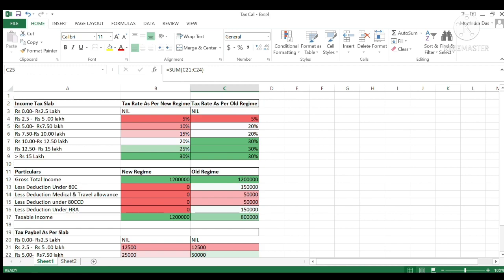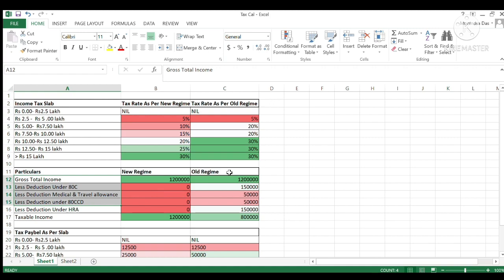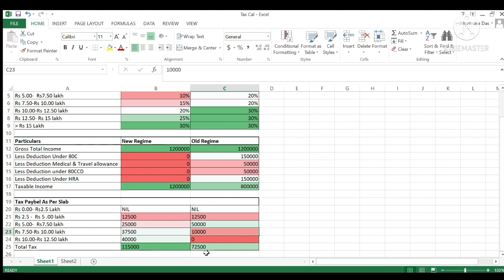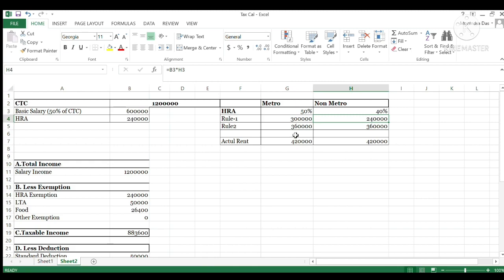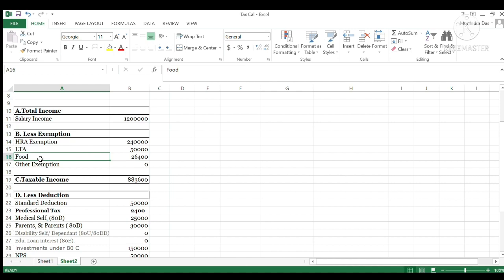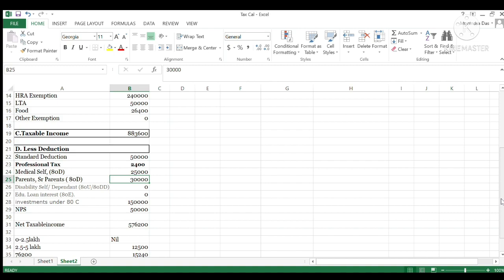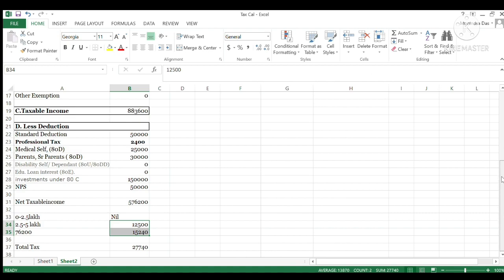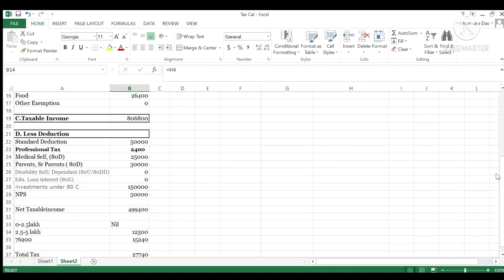Pay Zero Tax on a CTC of 12 lakh|How to Calculate your Income Tax?|Tax Planning| Tax Guide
Pay Zero Tax on a CTC of 12 lakh|How to Calculate your Income Tax?|Tax Planning|Tax Guid|How to save tax 0n 12 lakh salary| take home

infobulls  is a small initiative  to give better  perspective  about  personal  Finance,Stocks, Mutual-funds, geopolitics, marketing,  branding